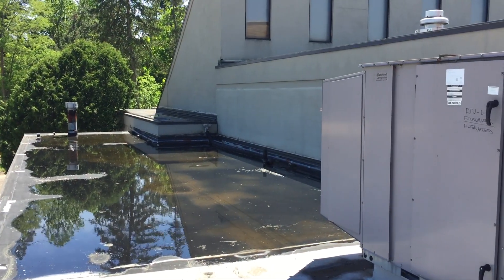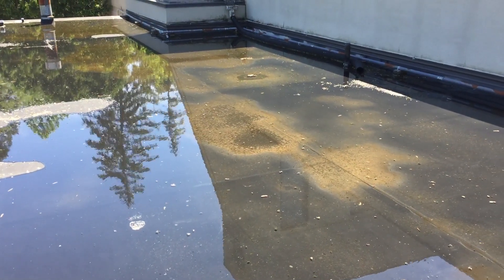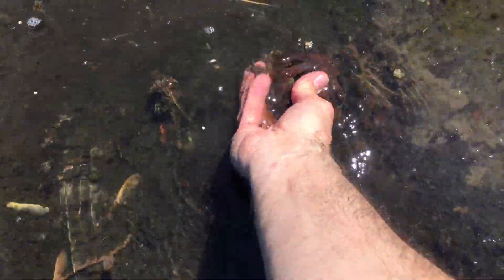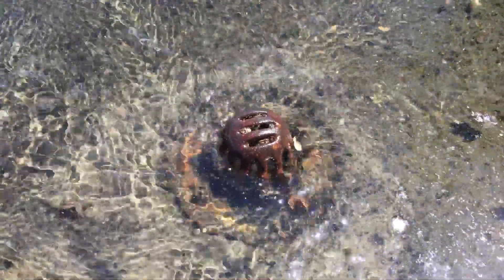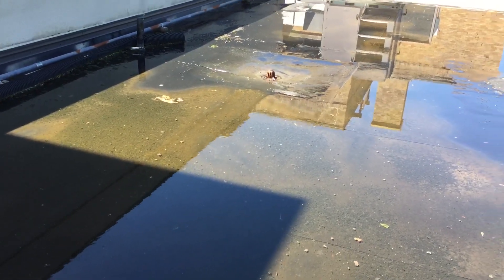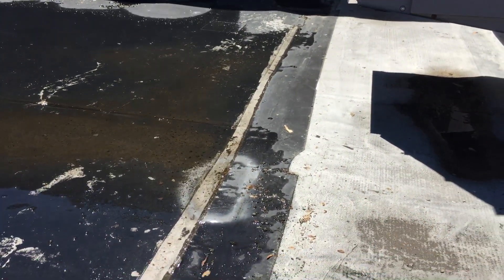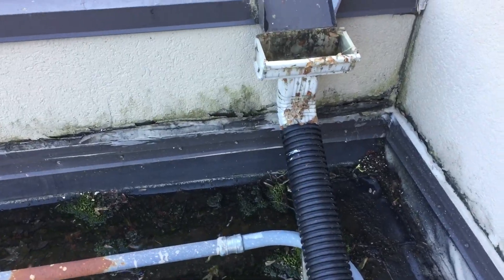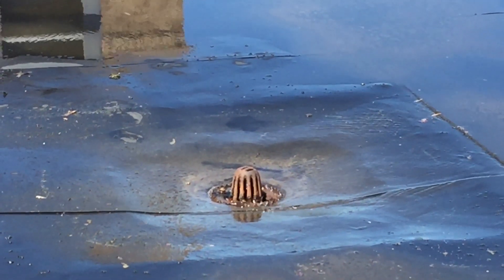Flat Roof Water Ponding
After spring rains, water ponds on the flat sections. Debris often plugs the drains which results in leaking/ceiling tiles collapsing inside. Remove debris from drain, and use floor squeegee to push water towards drain. Use floor squeegee to scrape debris buildup away from edges and scoop up and remove. Rinse rough and allow to completely dry. Inspect for cracks in rubber membrane and repair as needed.